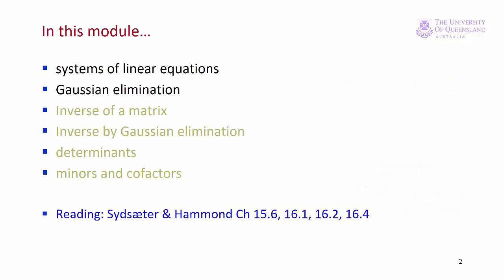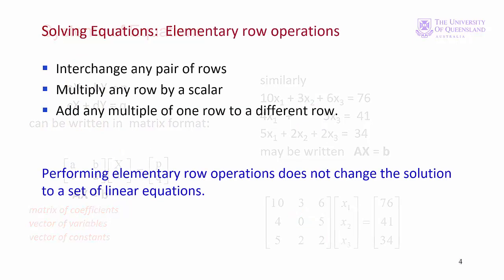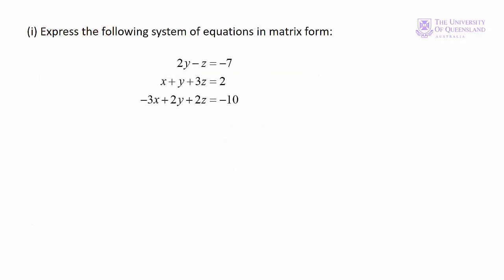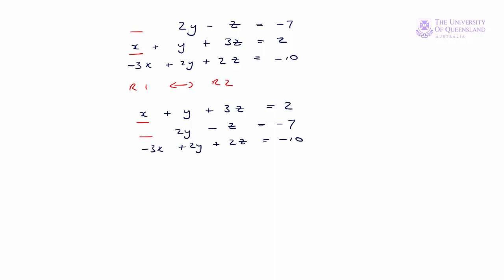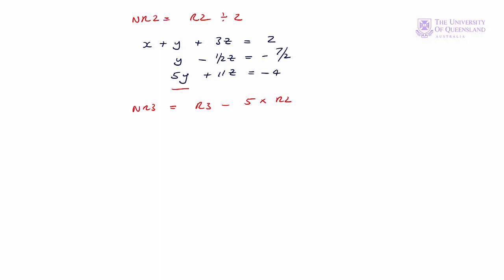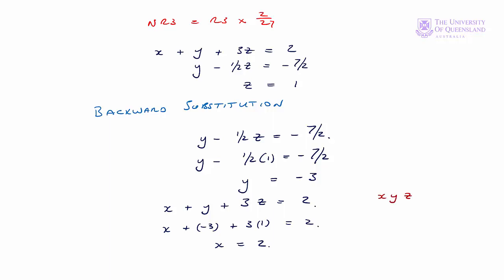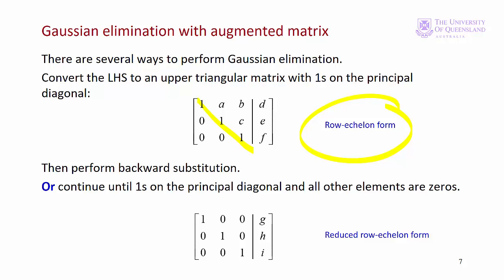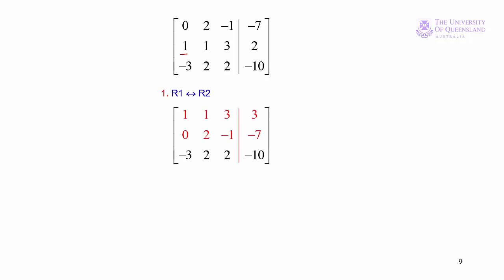ECON1050 Lecture 11 Module 1